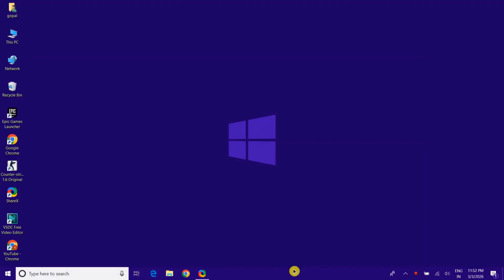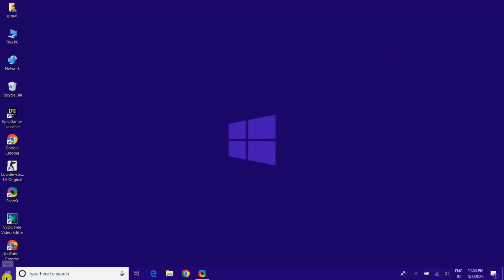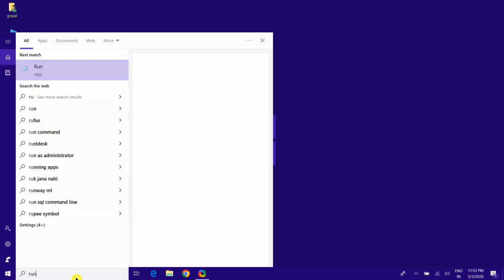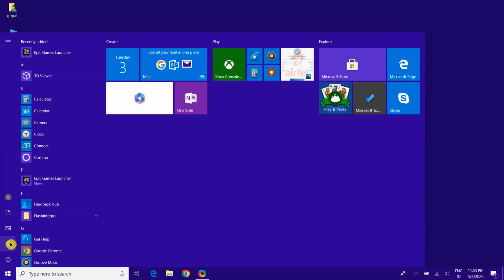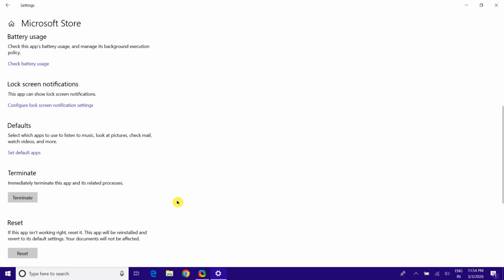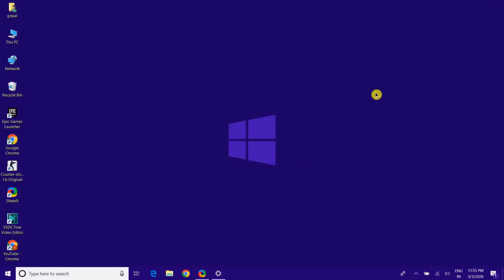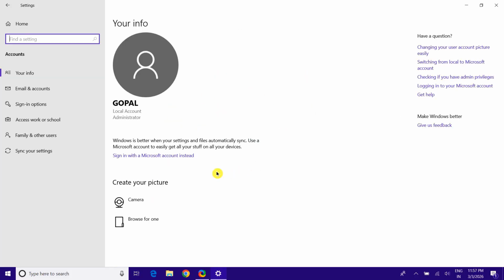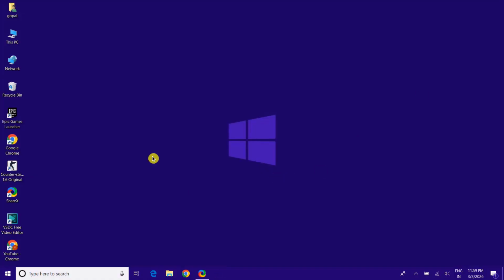Microsoft store not working or not opening on windows 10/11/8/7 (SOLVE)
Thanks

File -

Your Quaries:-